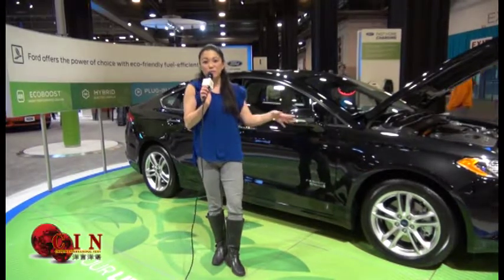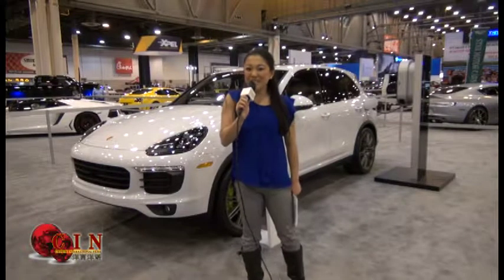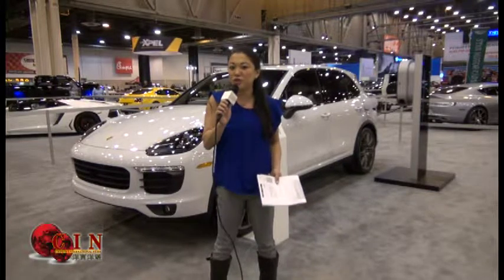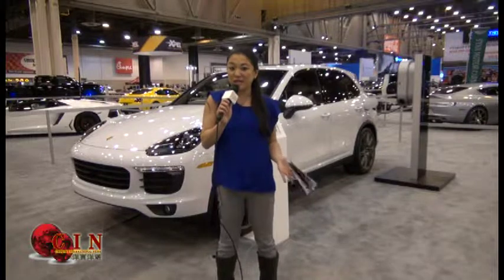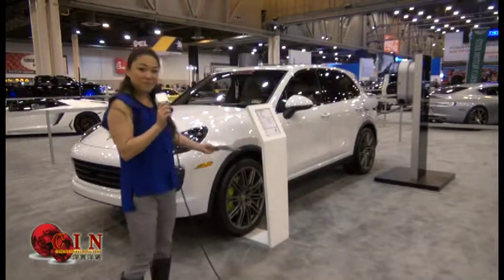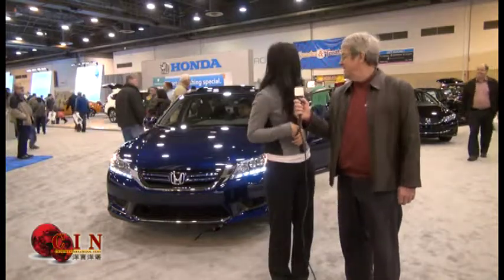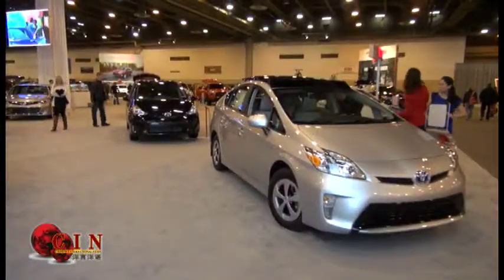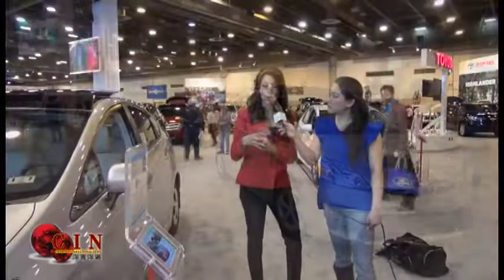2015 Houston Auto Show 汽车展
Annie and Frank discusses some of the eco-friendly offerings of the auto show.